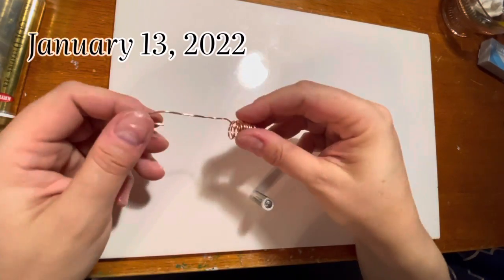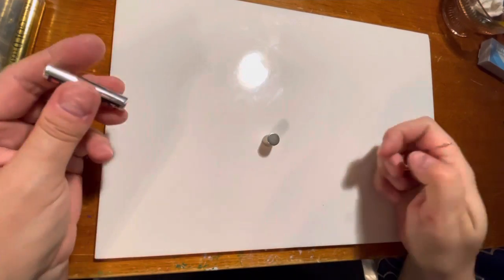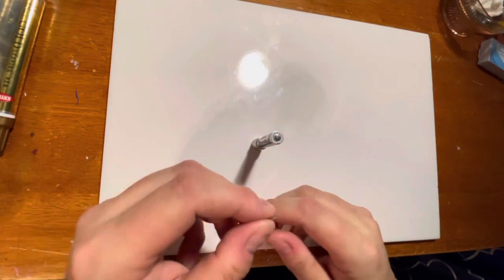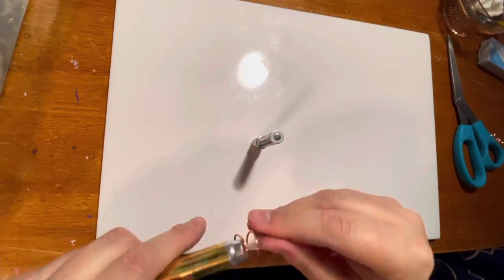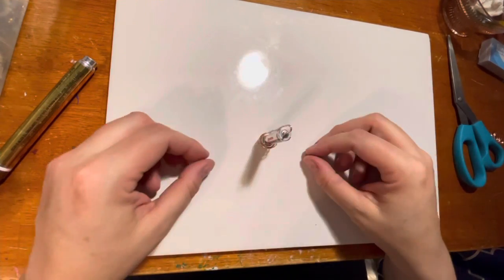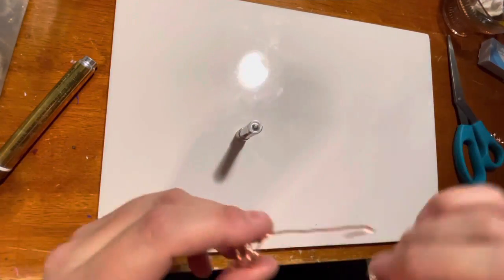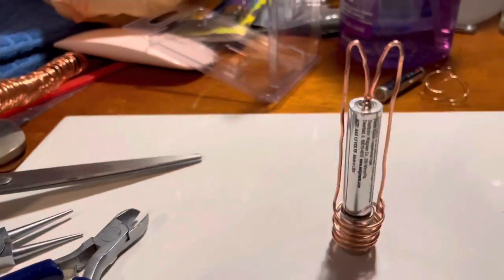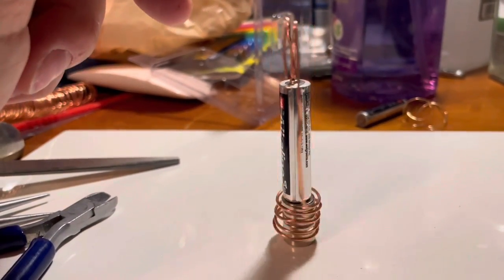1001 days of New - homopolar motor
Today I do another simple experiment.  This time I make copper wire twirl.